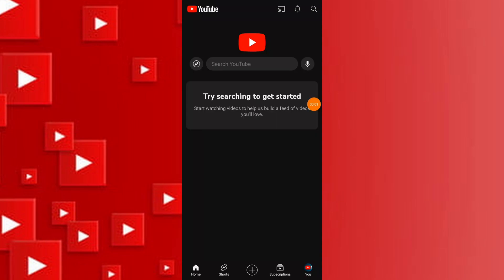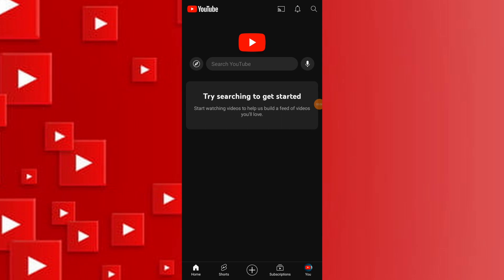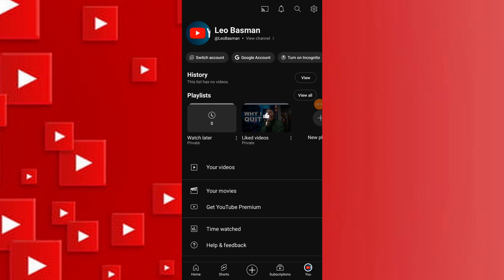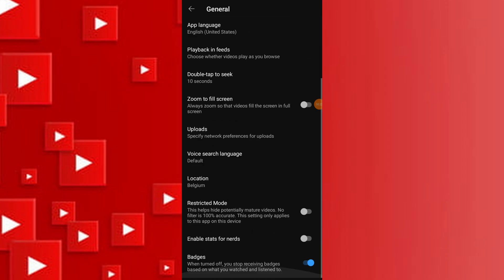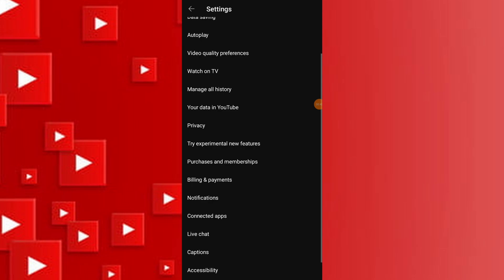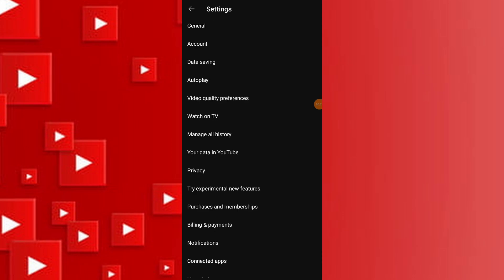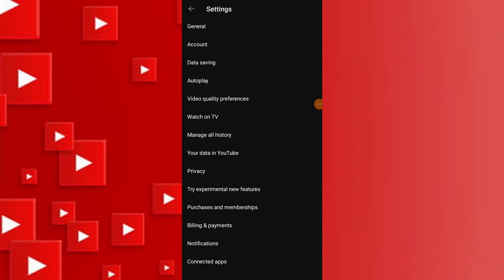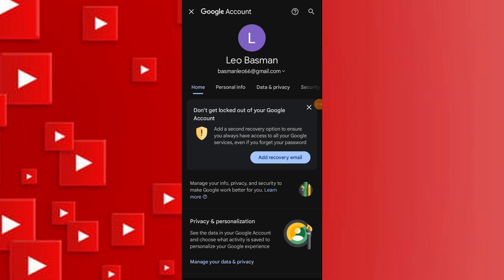How to Turn Off Restricted Mode on YouTube Phone and PC (2024)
In this video, I'll guide you through the process of turning off restricted mode on YouTube, whether you're using a mobile device or a computer. If you've encountered issues such as hidden comments or restricted access to certain videos, this guide will help you resolve them. Let's get started!

**Step 1: Access Your YouTube Profile:**
1. Close the video with restricted mode or limited access.
2. Navigate to the YouTube homepage on your mobile device or computer.

**Step 2 (Mobile):**
1. Tap on your profile picture at the top right corner.
2. In the menu that appears, select "Settings."
3. From the Settings menu, tap on "General."
4. Look for "Restricted Mode" and toggle it off to disable it.

**Step 2 (Computer):**
1. Click on your profile picture at the top right corner.
2. Select "Restricted Mode" from the list of options.
3. Toggle off the restricted mode to disable it.

**Troubleshooting Restricted Mode:**
- If you're unable to disable restricted mode on your mobile device, try changing your network or disabling it from a different network.
- Ensure your age is correctly set on your Google account, as some videos require users to be 18 years or older to access them.
- To check your age settings, tap on your profile picture, select "Manage your Google account," navigate to "Personal info," and verify your birthdate.

By following these steps, you can easily turn off restricted mode on YouTube and regain access to hidden comments and restricted videos. Whether you're using a mobile device or a computer, these methods will help you customize your YouTube experience according to your preferences.

We hope it helped you resolve any issues with restricted mode on YouTube. Peace!